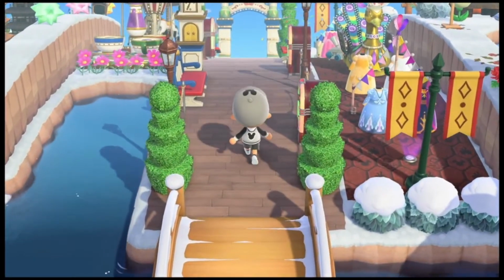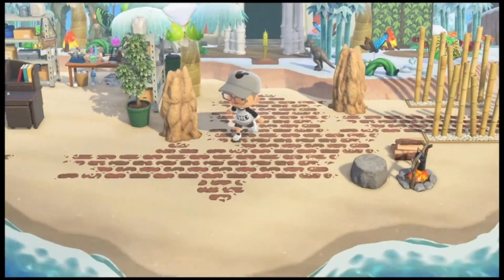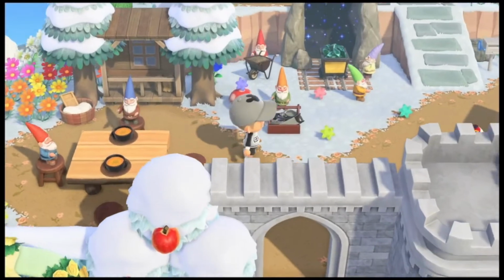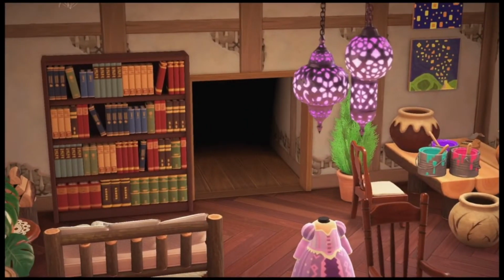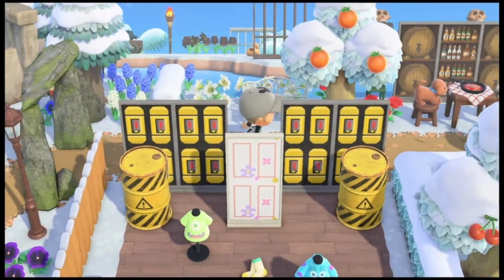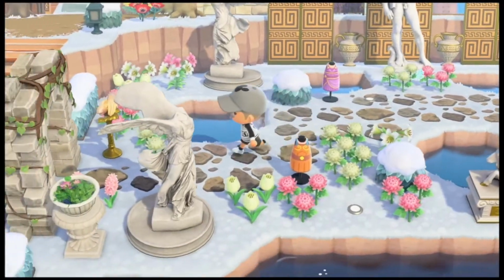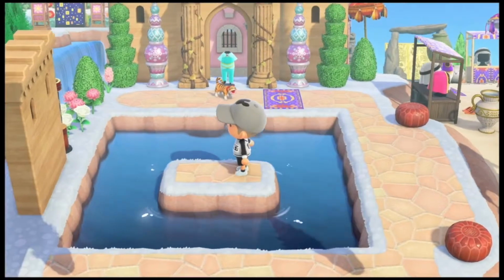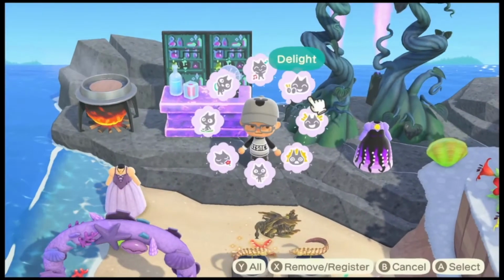Animal Crossing: New Horizons -- Disney Island Tour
welcome to Neverland, a beautiful Disney inspired theme island.